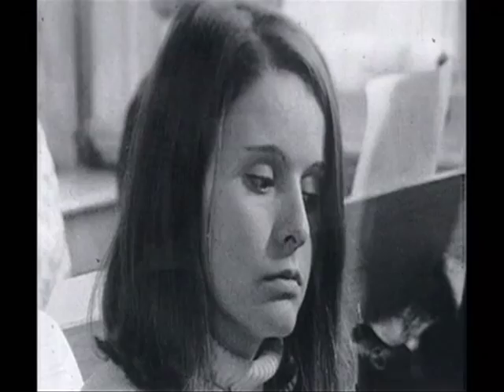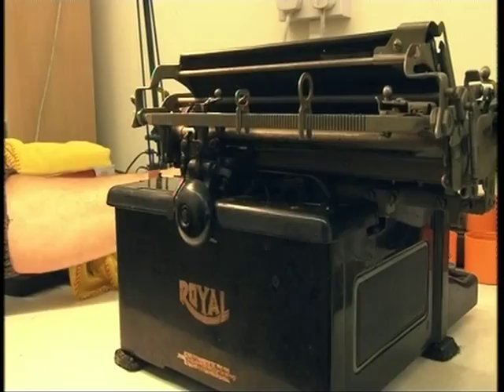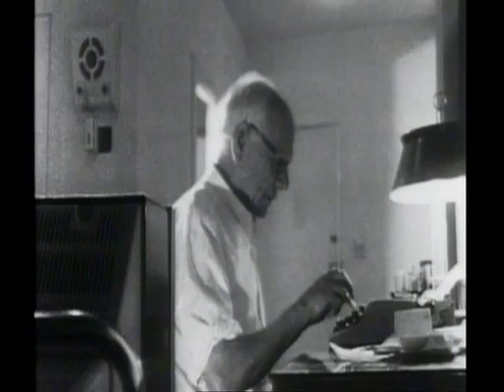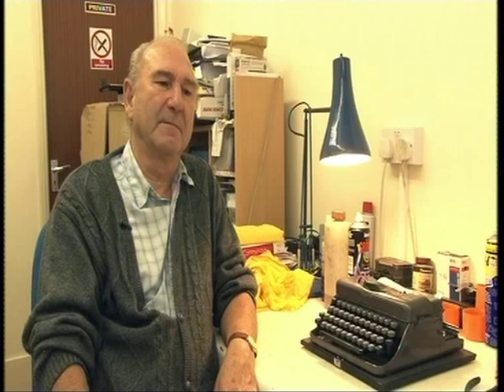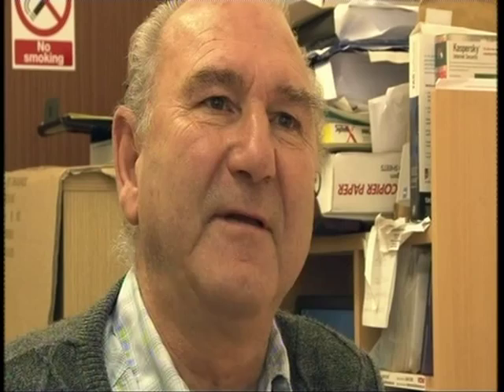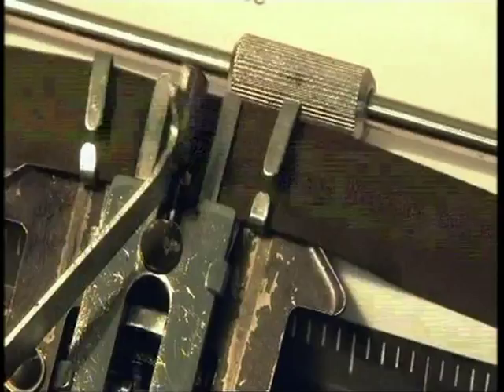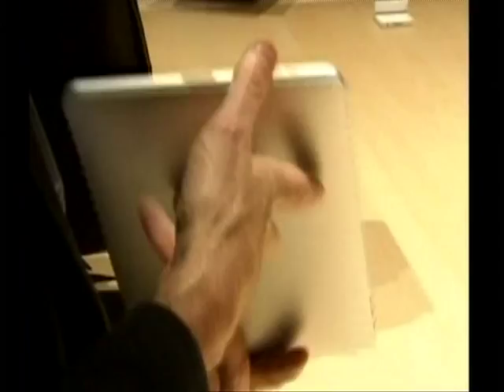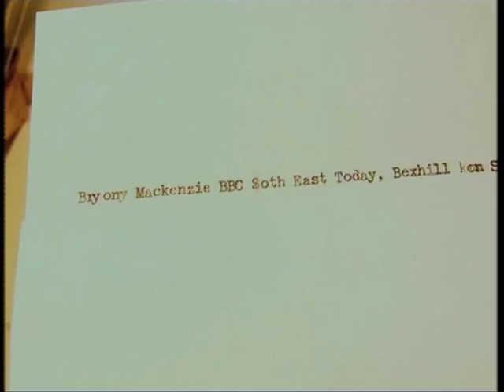Typewriter Repairs @ George Blackman Business Equipment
George Blackman was featured on BBC South Today as one of the only surviving typewriter repair specialists in the UK, located at Bexhill-on-sea East Sussex.